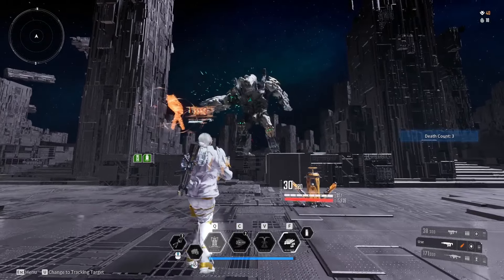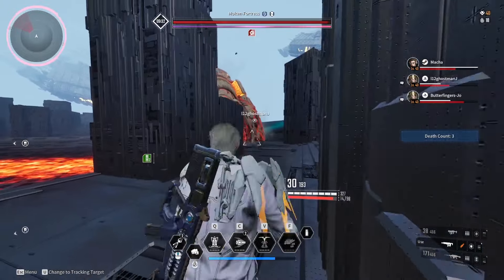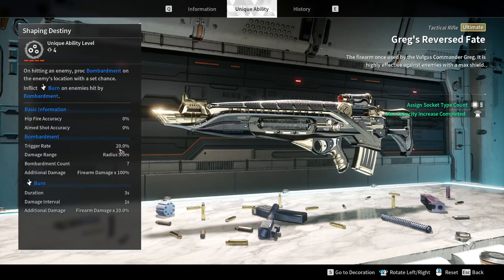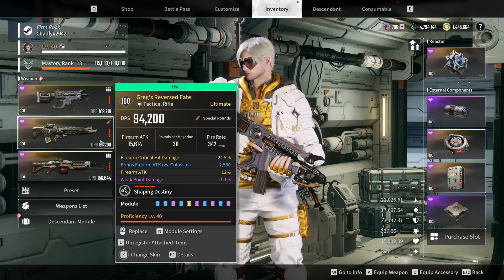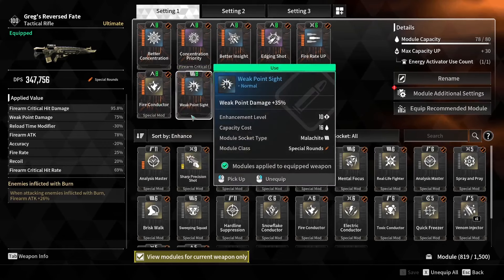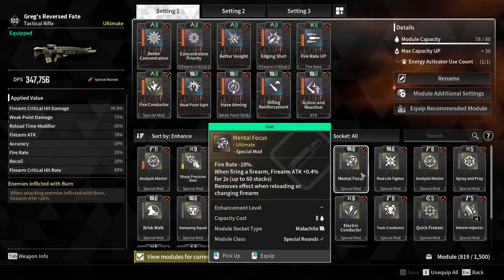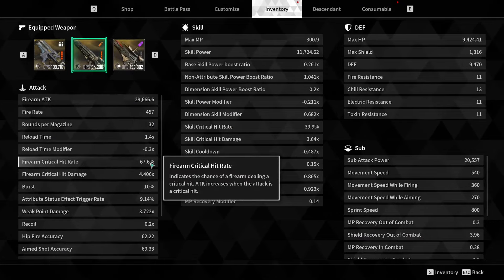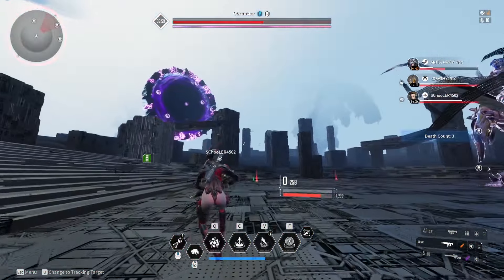GREG'S REVERSED FATE MIGHT BE THE NEW BEST WEAPON BUILD | The First Descendant DPS Guide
Finally maxed out Greg's Reversed Fate and let me tell you, this thing is no joke and can output some insane DPS on any character. Its newly buffed rework offered so much more damage potential in any scenario. So I made this build to offer the most amount of damage possible.

0:00 - Bossing Gameplay
1:32 - Unique Effect
3:49 - Passives & Mods
7:24 - Gameplay Examples
8:53 - Final Thoughts